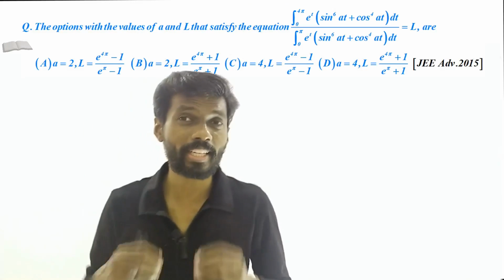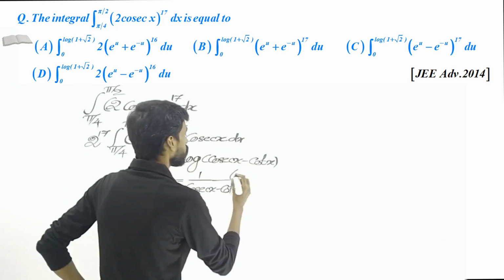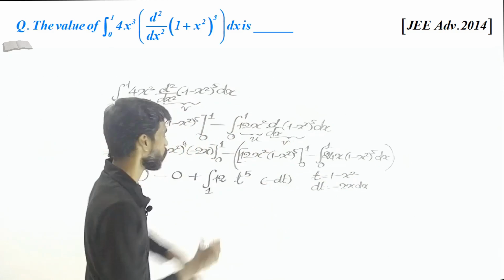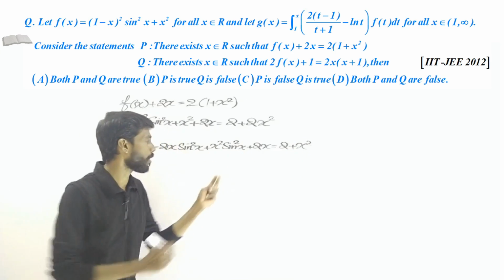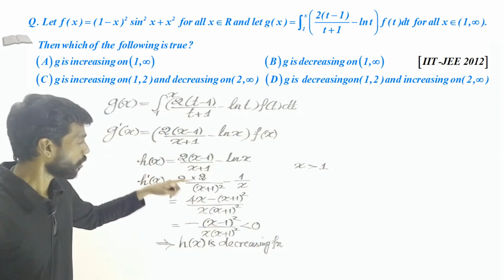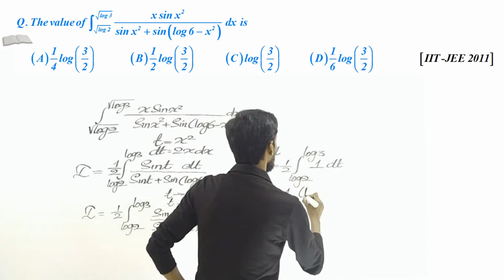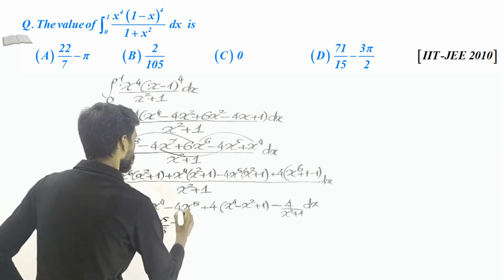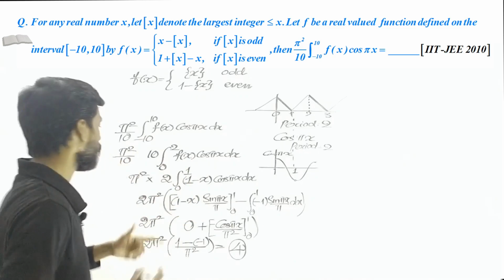Integrals | JEE Advanced Previous Year Questions - 3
Part 3 | Integrals | JEE Advanced Questions